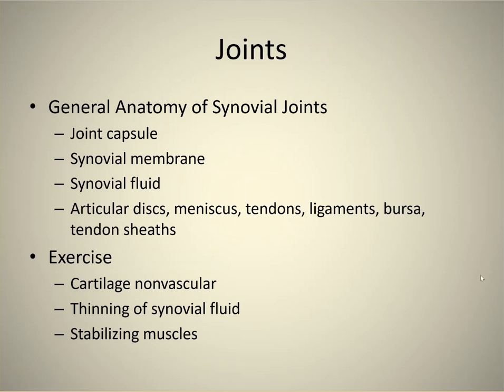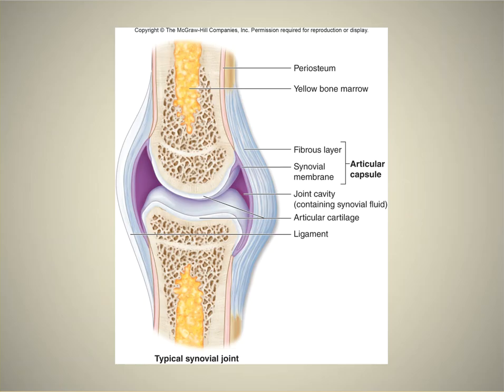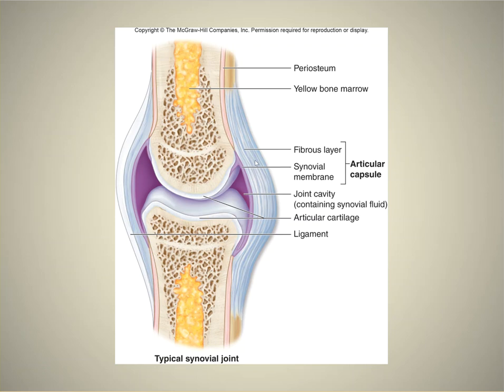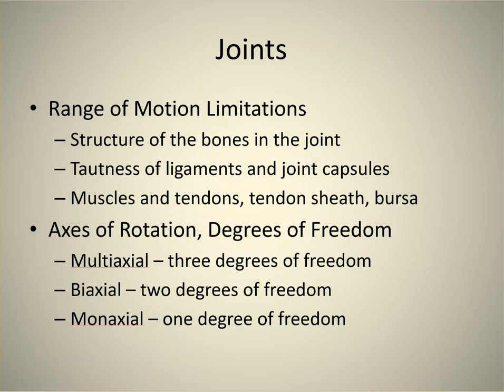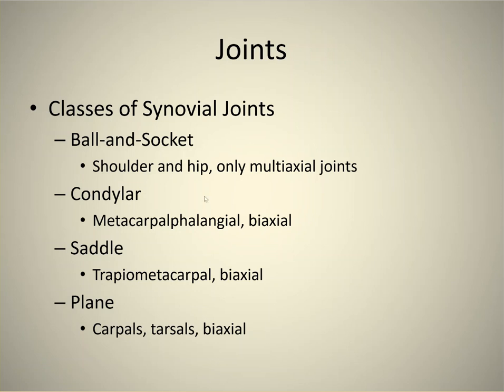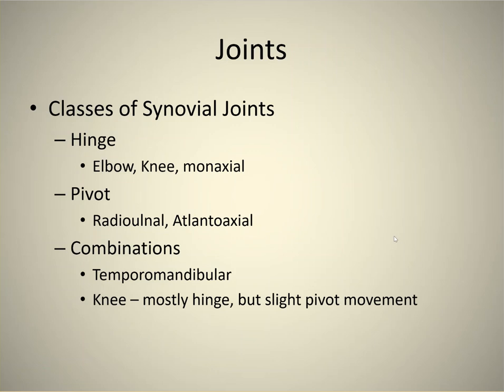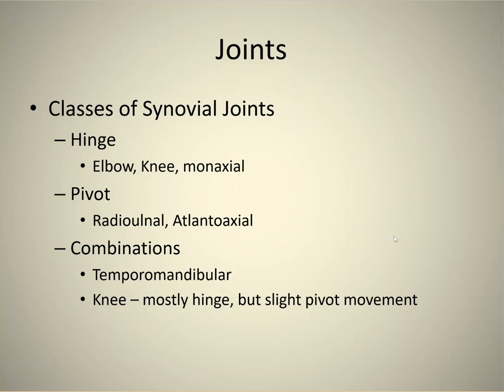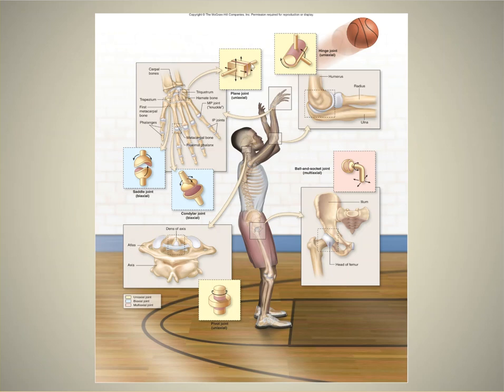Joints Slides 8 13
Second Joints, Slides 8-13.